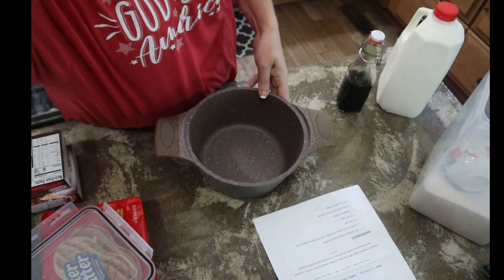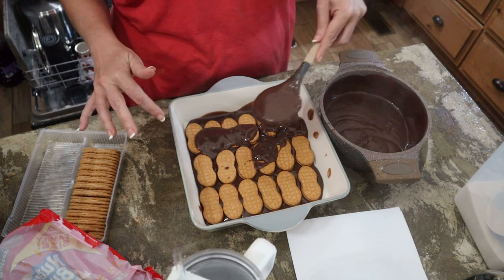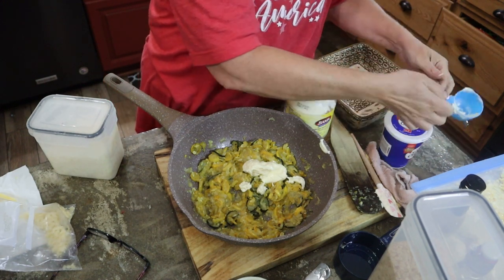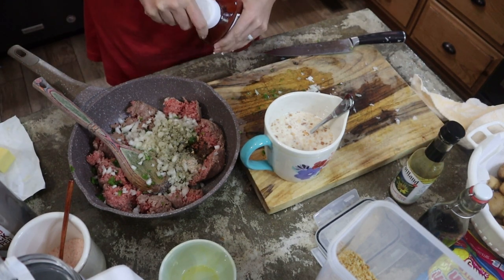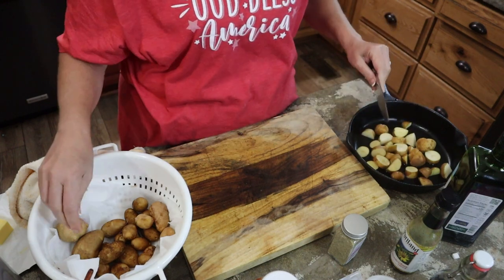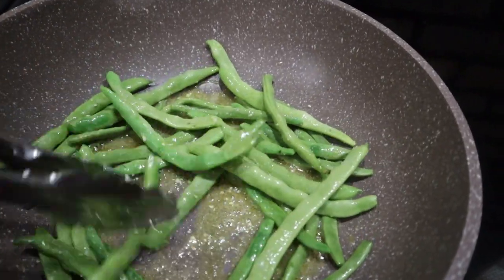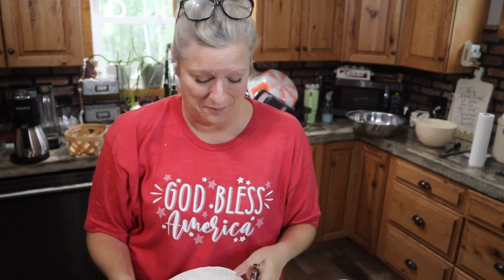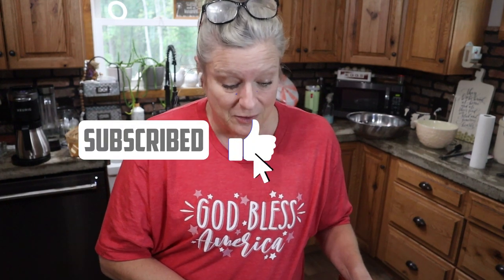Meatloaf Supper and Chocolate Nutter Butter Dessert!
Meatloaf:
Mix the following 3 ingredients together and set aside while preparing the rest of the ingredients
1 c milk
1 c breadcrumbs or crushed crackers
2 eggs
2 lbs ground beef
1 small bell pepper chopped
1 medium onion chopped
1/2 cup ketchup
2 tbs Worcestershire sauce
Mix all ingredients well.  Shape into a casserole dish or loaf pan.  Bake on 350 degrees until almost done.  Drain grease and top with ketchup.  Put back in the oven to continue cooking.

Below are links to the items I Love and highly recommend with no extra cost to you!
4-Pack of Fermentation Glass Weights with Easy Grip Handle for Wide Mouth Mason Jars
Masontops Pickle Pipes - Waterless Airlock Fermentation Lids - Wide Mouth Mason Jar Fermenter Cap - Premium Silicone Top
Jar Vacuum Sealer Kit
Quart Vacuum Seal Bags
TOMATO CORER
Weck 742 Mold Jar - .5 Liter
EASY ROLL GARLIC PEELER
WOODEN SPURTLES
NESCO 18 QUART ROASTER
BALL COMPLETE BOOK OF HOME PRESERVING
KOREAN RED PEPPER POWDER
DIGITAL KITCHEN SCALE
Victorinox Fibrox Pro Knife, 8-Inch Chef
Pomona's Universal Pectin
Pullman Loaf Pans (USA) Large
2 cup stainless steel measure
Electric Potato/Apple Peeler
Nordic Ware Tube Cake Pan